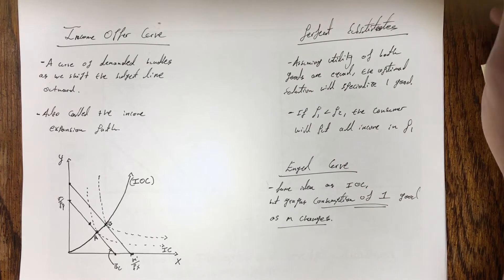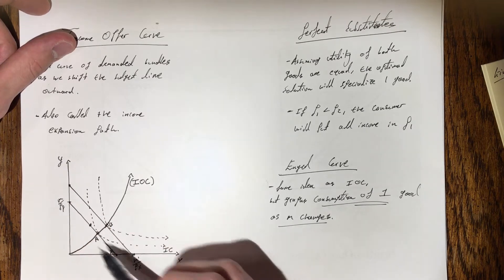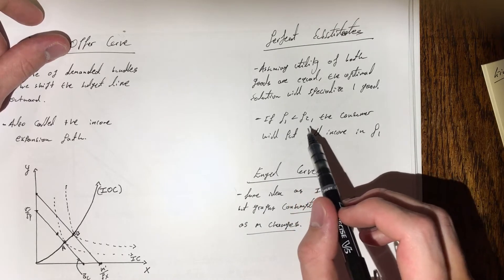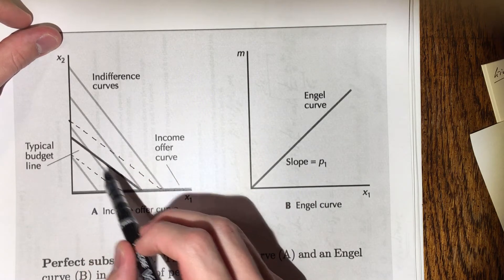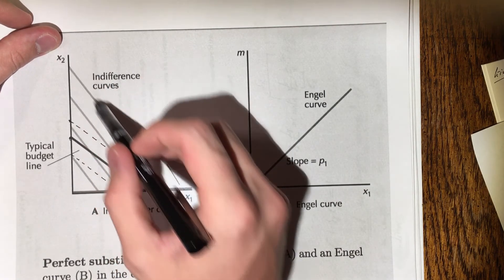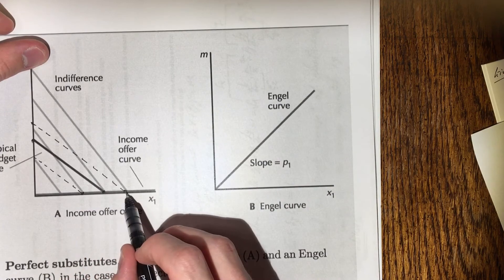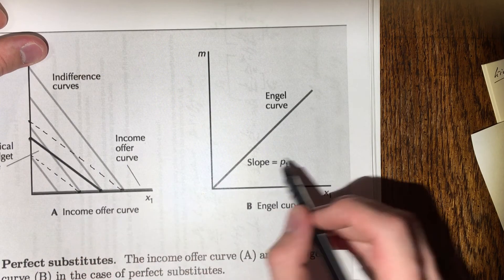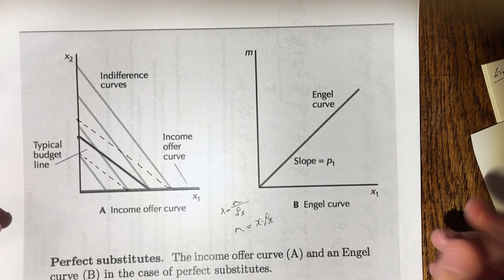Income Offer Curve (Perfect Substitutes)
pp 99 Varian Textbook